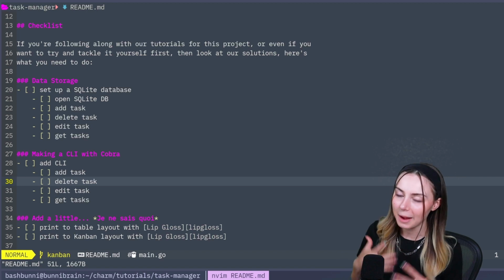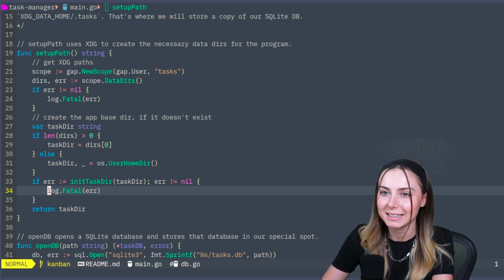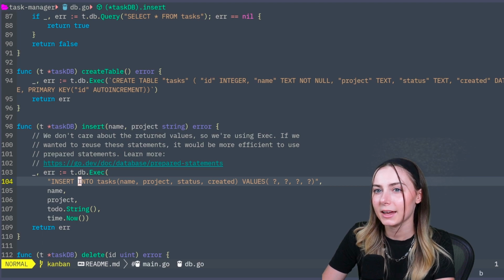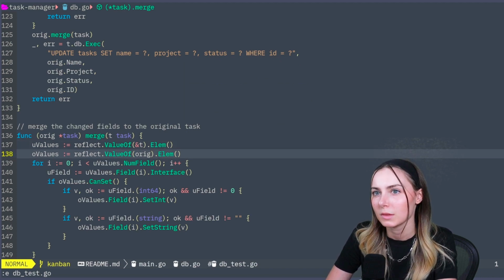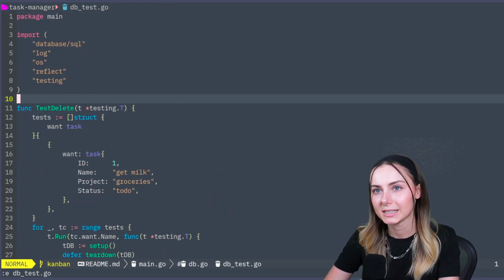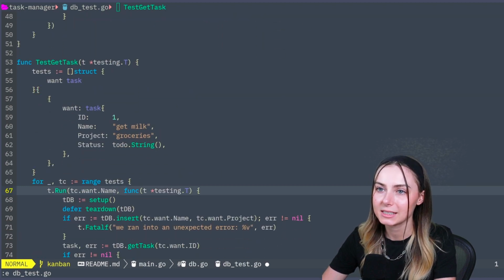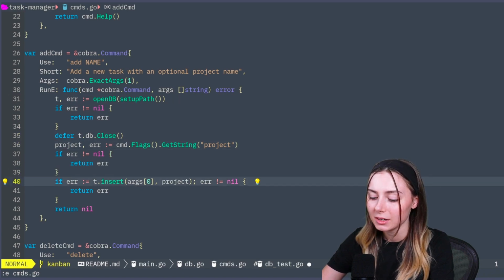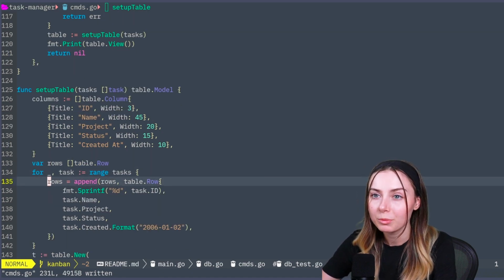Building Taskwarrior in Golang using Cobra and Charm tools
THANK YOU TO THE INCREDIBLE MAINTAINERS OF TASKWARRIOR AND COBRA FOR BUILDING COOL STUFF.

Fun Side Quests (for your enjoyment, duh)
- getTasksByStatus(): make this a filtering option with a flag for viewing your tasks based on their status in list format [12:17]
- Try using the built-in testing TempDir function instead of the os.TempDir solution [14:00]
- Write a test case for trying to delete from an empty DB. Is this a useful error message for the user? [15:04]
- Using the strategy for the interactive Kanban board, try making an interactive list as a subcommand for the program. Did it work?

Chapters:
0:00 What is Task Warrior?
0:16 What we’re building
1:21 The game plan
2:29 How to use this video
2:53 Part 1: Data Storage
3:06 Using XDG-compliant paths: setupPath()
3:51 Setup data directory: initTaskDir()
4:39 Opening our SQLite DB
5:30 CRUD operations: db.go
5:46 Custom list items (for the Kanban board)
6:10 Moving our items around on the board
6:28 Working with our data layer: taskDB
6:51 Creating a new SQL table
7:06 Create: insert() + prepared statements
7:49 Parameterized SQL statements
8:12 Delete
8:18 Update, but actually a side quest
9:00 Tests are the best usage examples
9:13 Update (for real this time)
9:46 Merging changes to our struct
11:55 Read: getTasks()
12:17 I wanna see my completed tasks for an ego boost: getTasksByStatus()
12:54 getTask()
13:17 Part 2: Testing
13:22 TestDelete
14:21: Test setup
16:23 TestGetTask
16:39 TestUpdate
17:11 TestMerge
17:41 TestGetTasksByStatus
17:45 Part 3: Building the CLI with Cobra (cmds.go)
17:56 rootCmd
18:17 addCmd
19:25 deleteCmd
19:52 updateCmd
21:18 Yoinkin styles from bubbles components: listCmd
22:58 Customizing our table styles
23:24 Where to find Go library APIs
23:47 Interactive component as subcommand: kanbanCmd
25:07 Flag setup with cobra
25:27 Adding subcommands to Cobra
25:51 Chatting with bunni